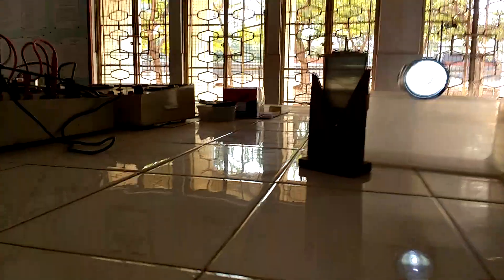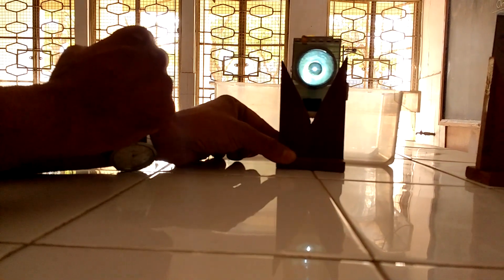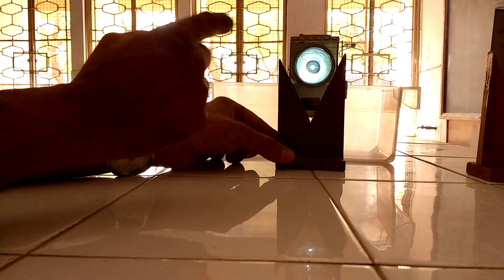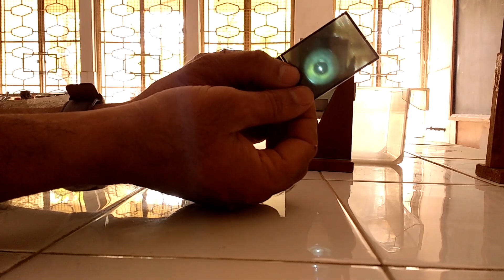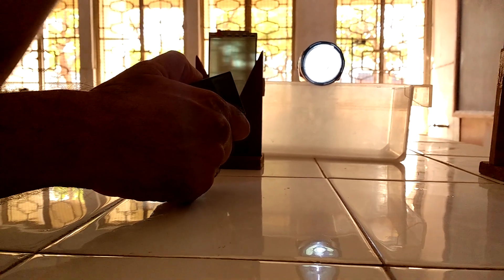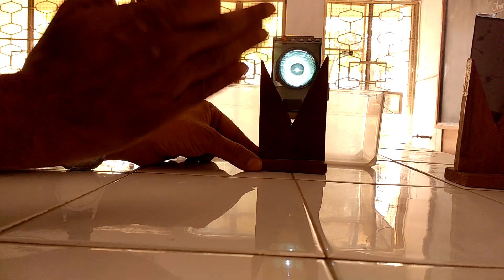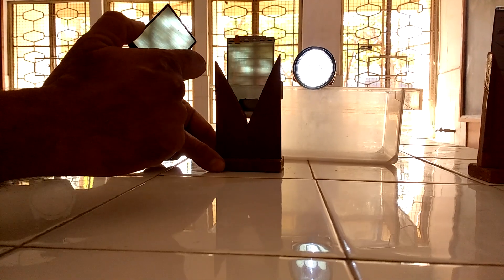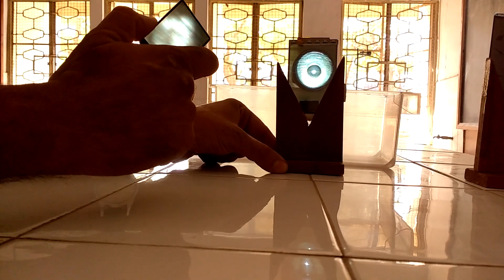Experimental demonstration of Polarisation of light